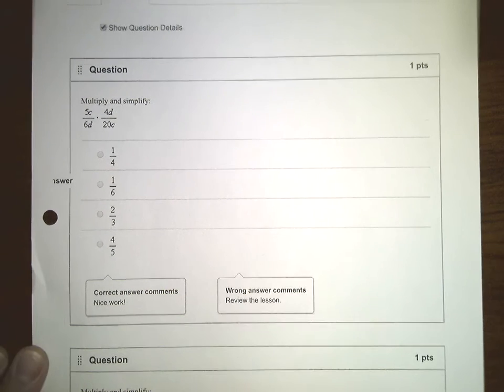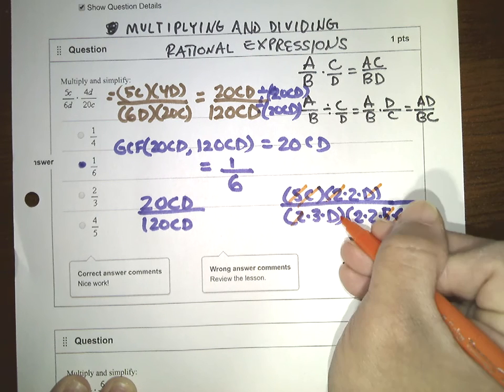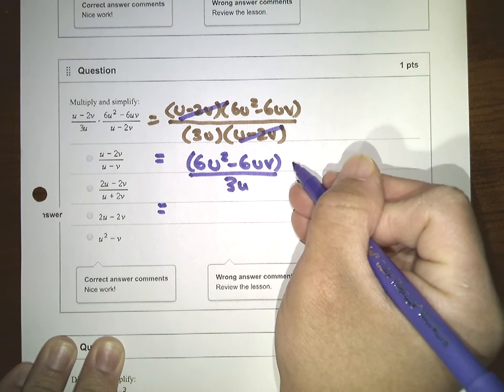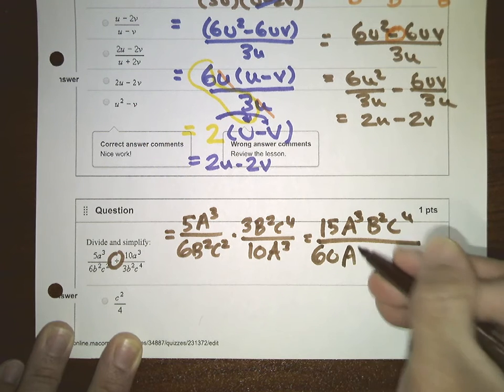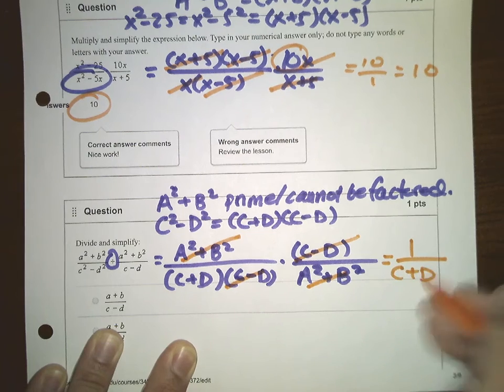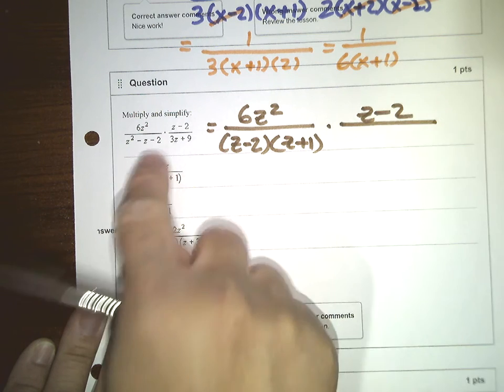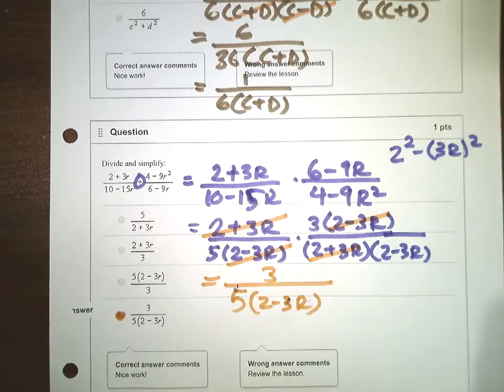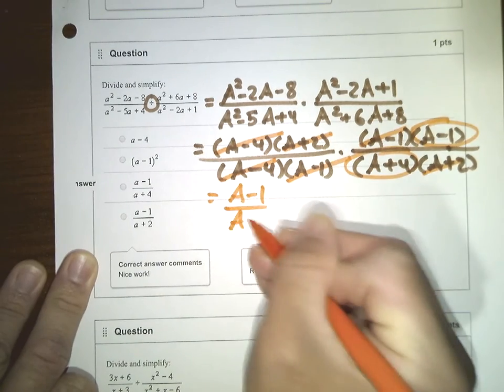Multiplying and Dividing Rational Expressions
This video discusses multiplying and dividing rational expressions.